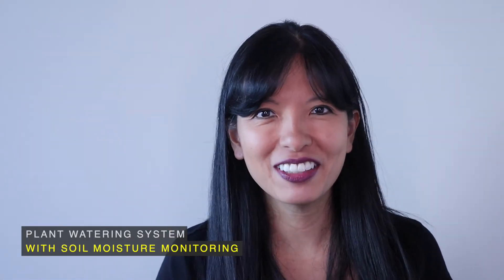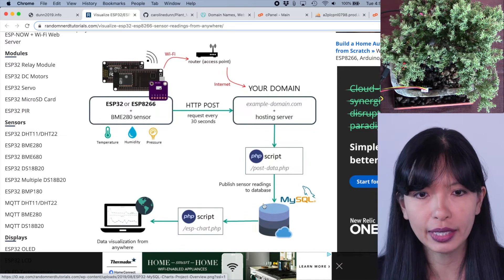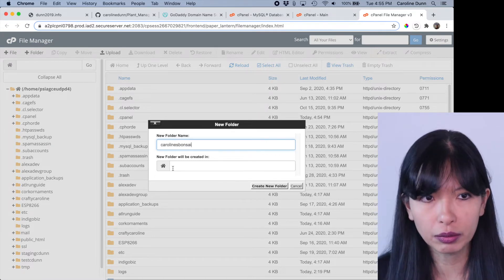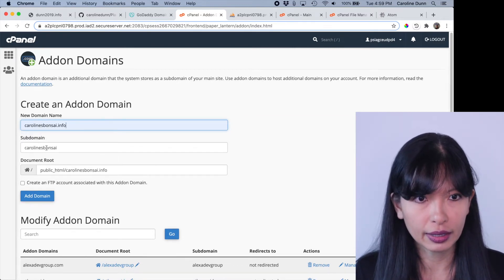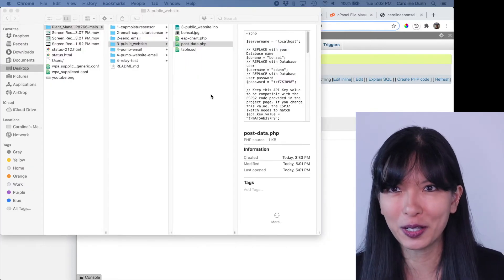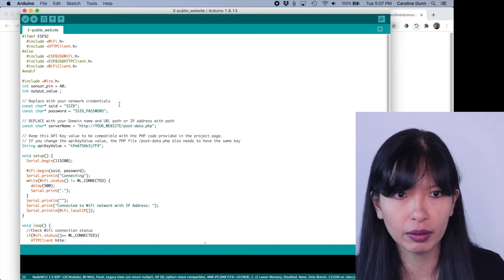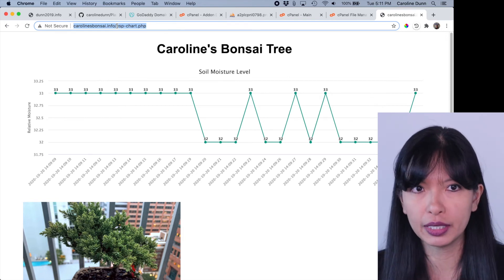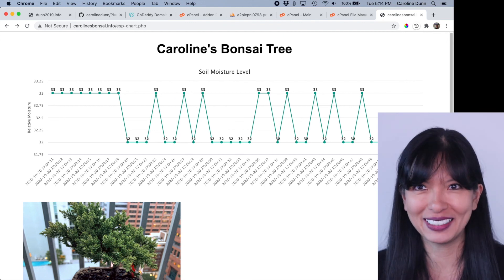House Plant Monitoring and Watering Part 3: Public Website ESP8266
This is part 3 of a 4 part series on setting up a Plant Watering and Soil Moisture Monitoring system for your house plants.

Materials:
Your potted plant. I'm using this Bonsai Tree (It is best to start this project with dry soil.)
Capacitive Soil Moisture sensor (Please use a capacitive soil moisture sensor, NOT a resistive soil moisture sensor)
Male-to-Female Jumper wires
Plant watering kit (includes: pump, capacitive soil moisture sensor, and relay)
Power supply (I'm using a USB-C power bank
microUSB data cable
Container filled with water.
Casing for electronics (protect from rain) I'm using a 12x12 scrapbook case